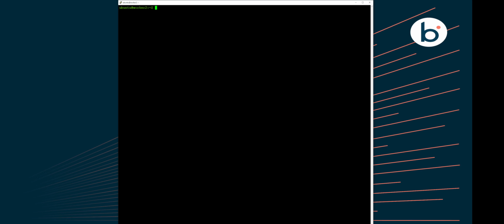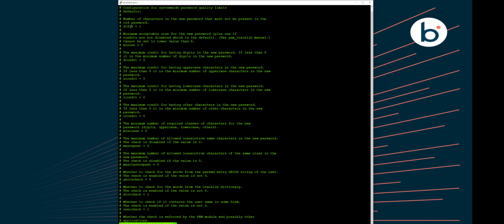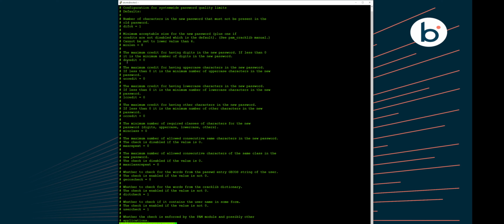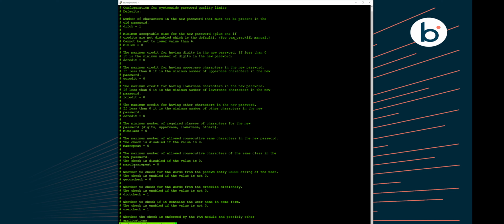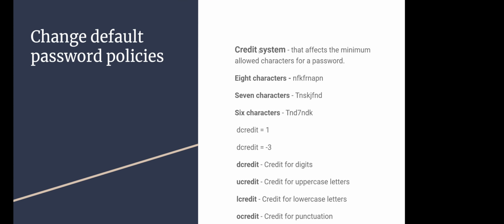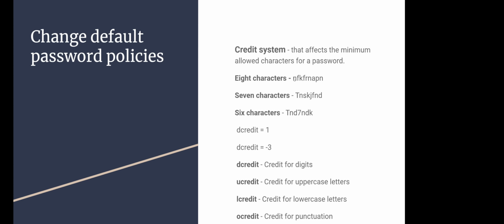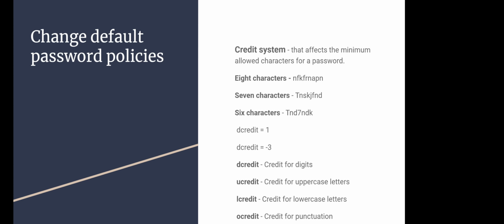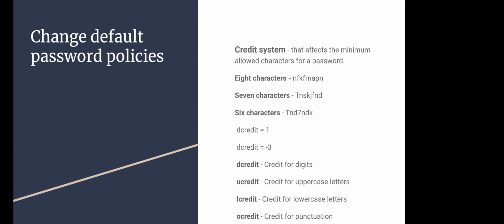Non-Product - Introduction to Linux: System Security and Changing the Default Password Policies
In this video, we will cover system security in Linux and how to change default password policies.